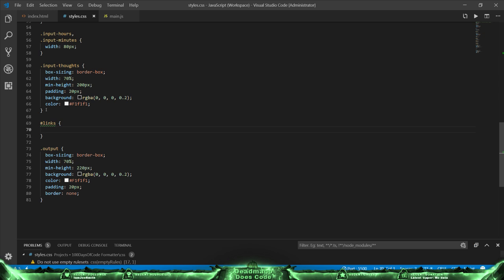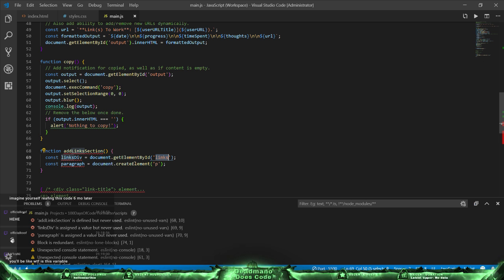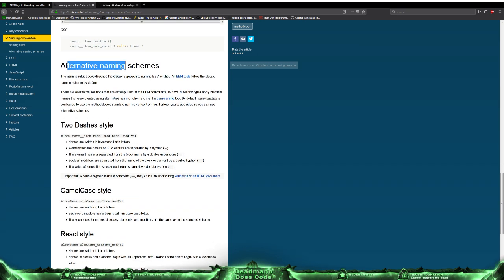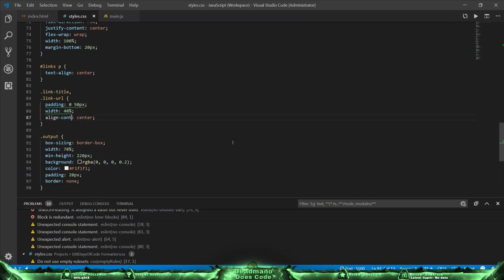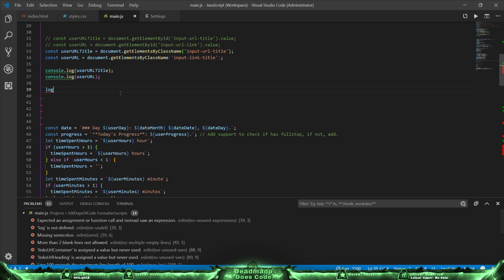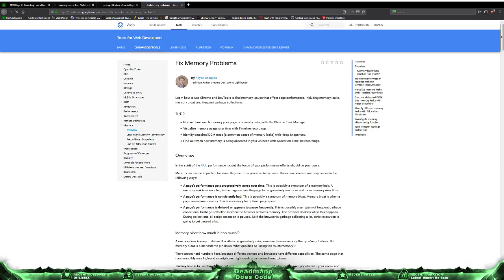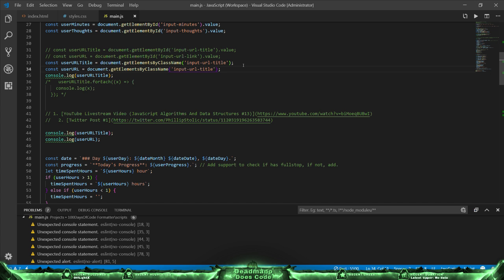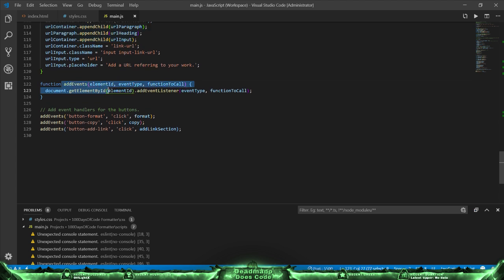100DaysOfCode Day 23/100 - Building A Log Formatter #2